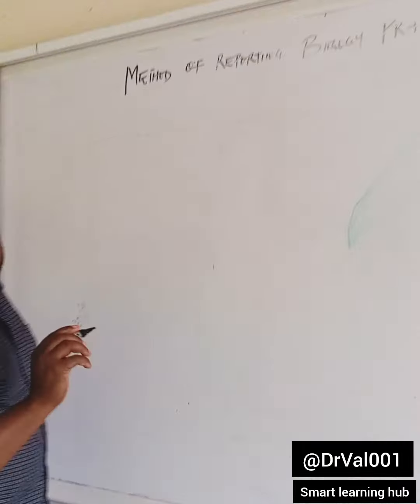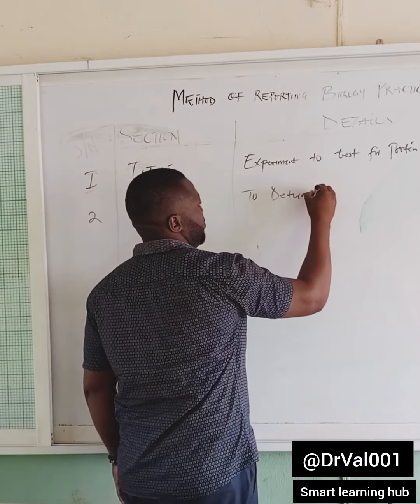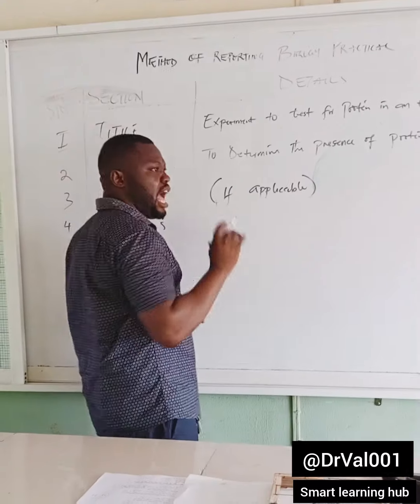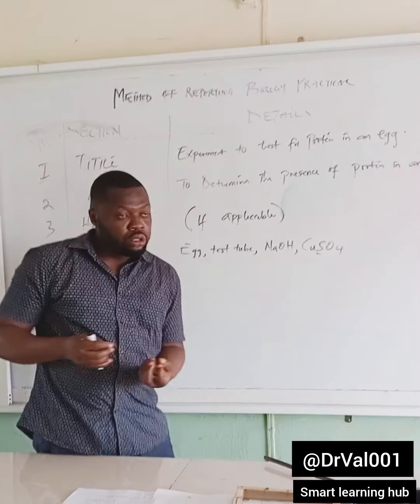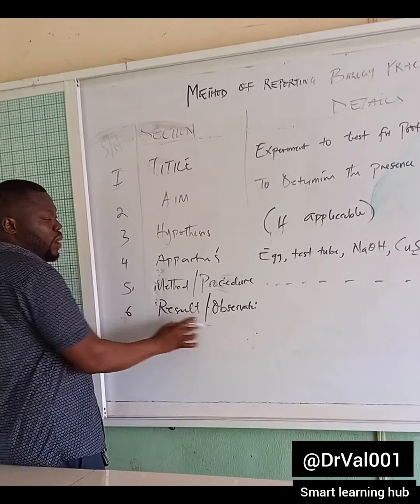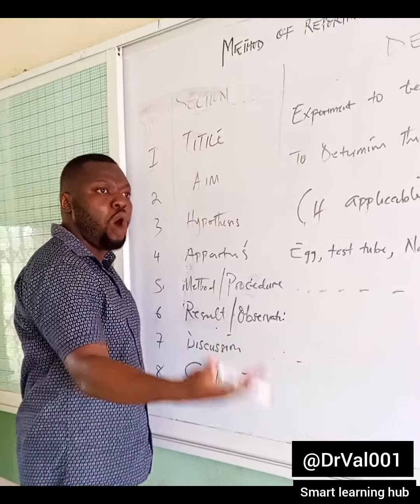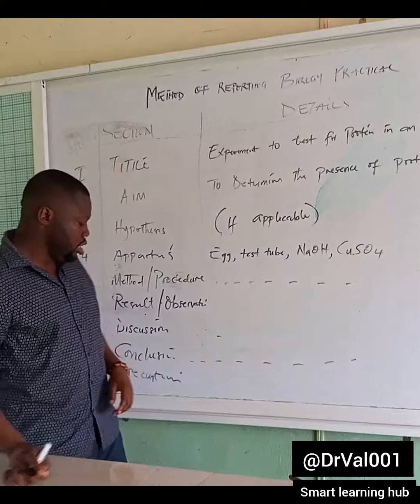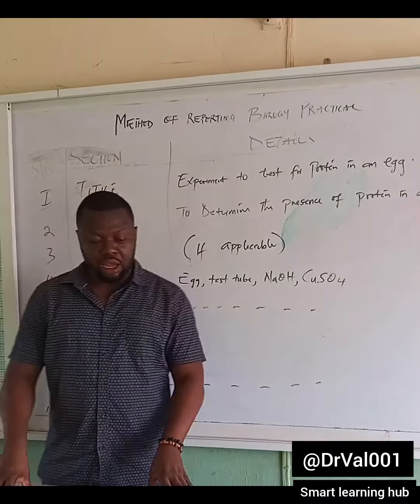HOW TO REPORT BIOLOGY PRATICAL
In this vedio you will learn and get equipped on how to report practicals in Biology as a minimum requirement for effective learning.